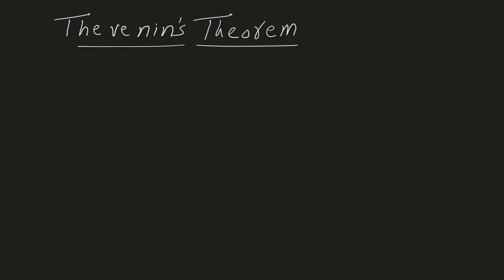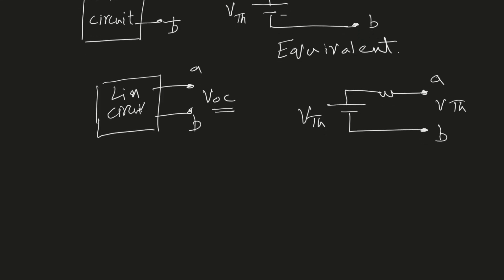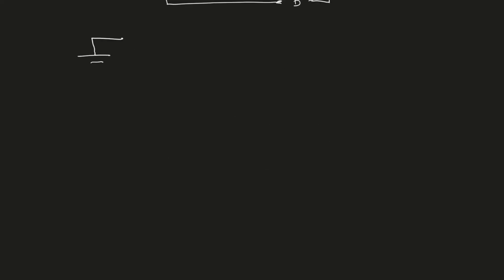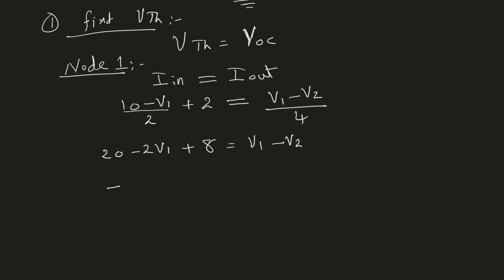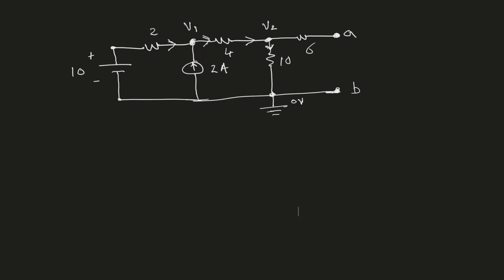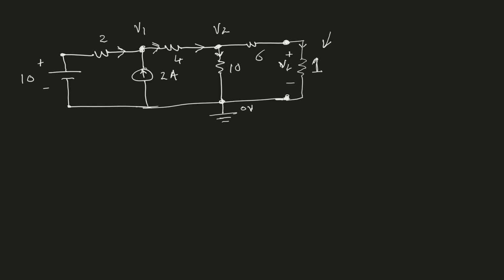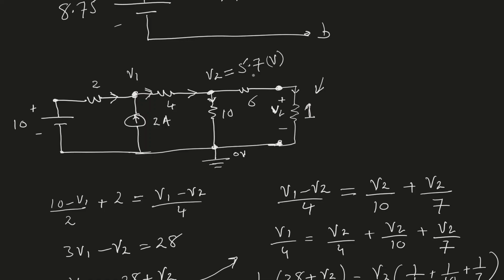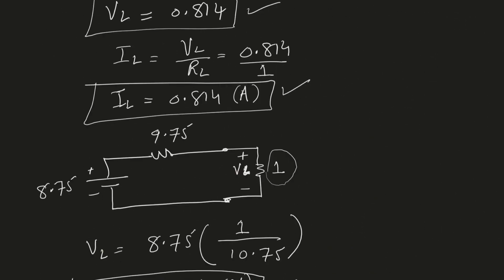Lec. 13 Electric Circuits I Thevenin's Theorem Part 1